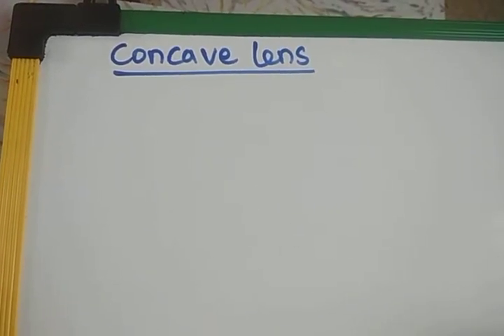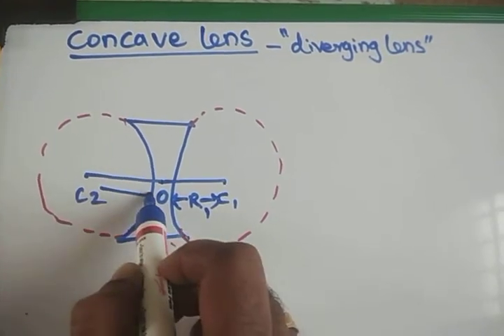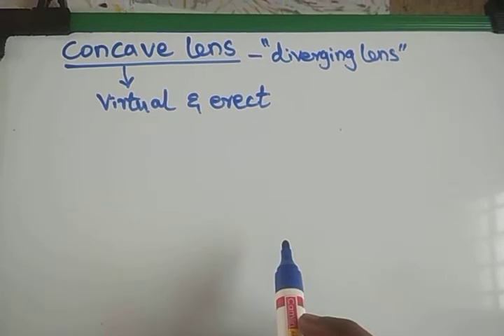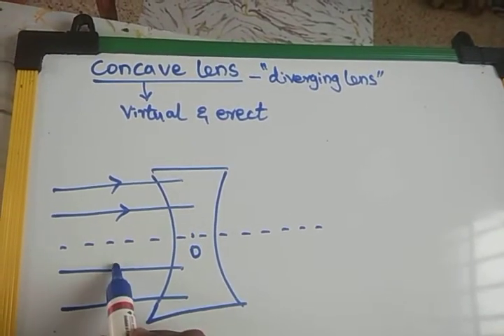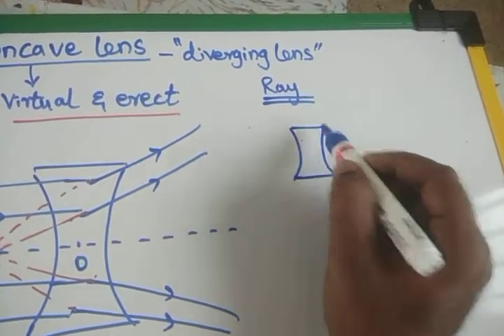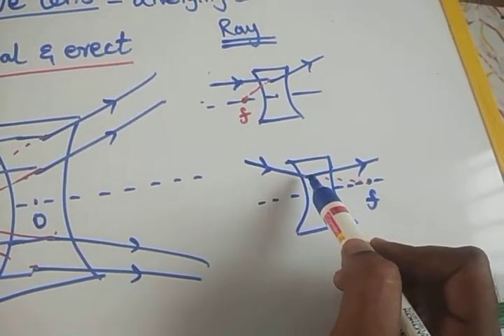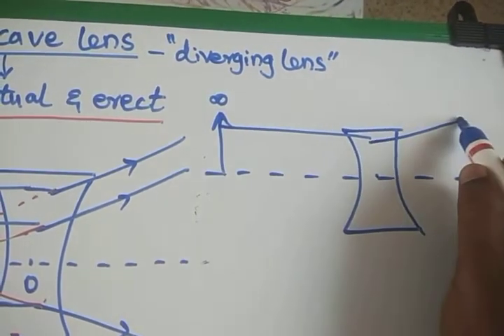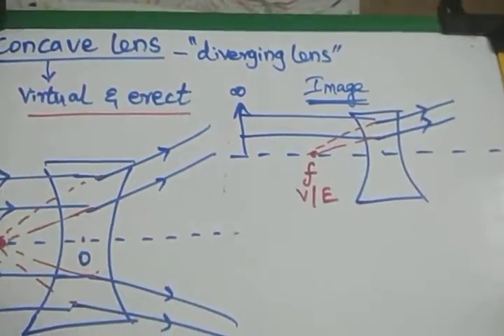Concave lens - Ray diagram - image formation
Concave lens